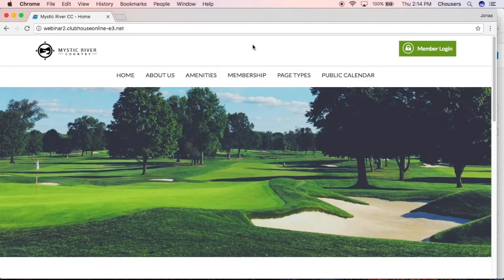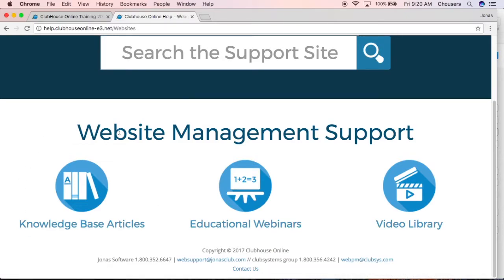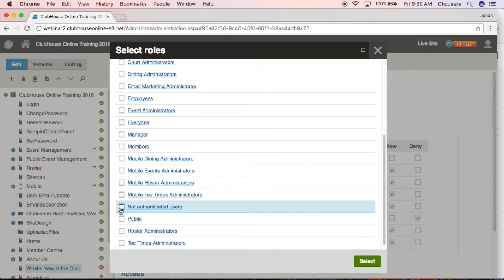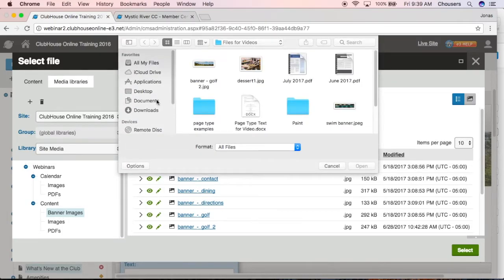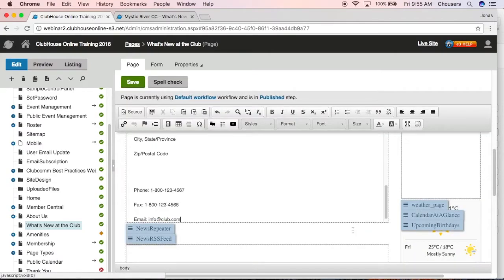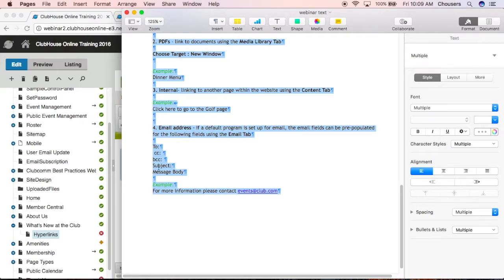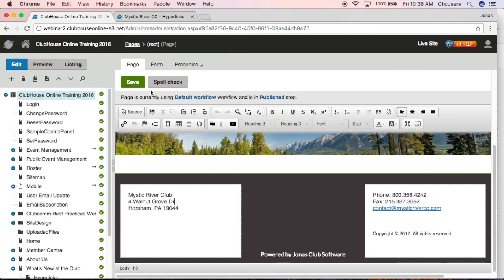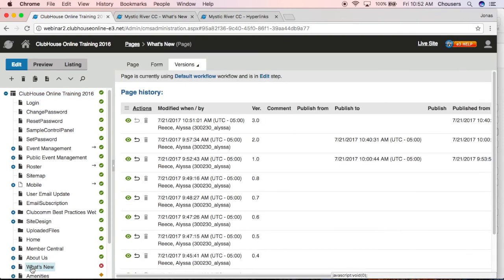Content Webinar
In this video we will be going through the beginner content webinar including public versus member views of the website, how administrators can create content on their website, and much more.